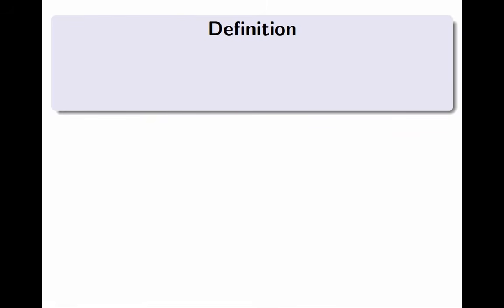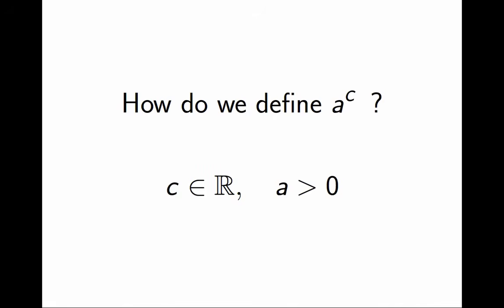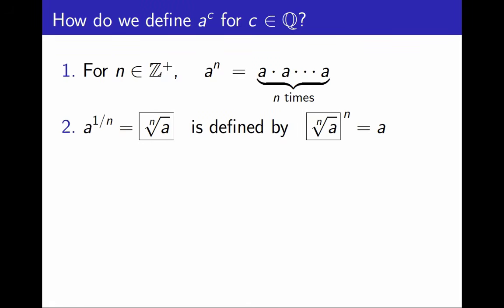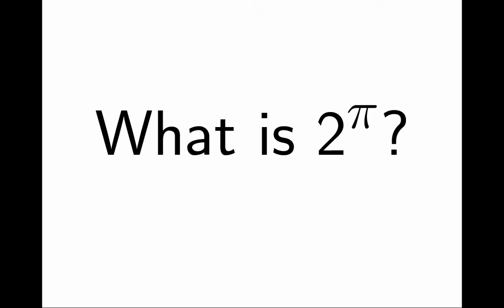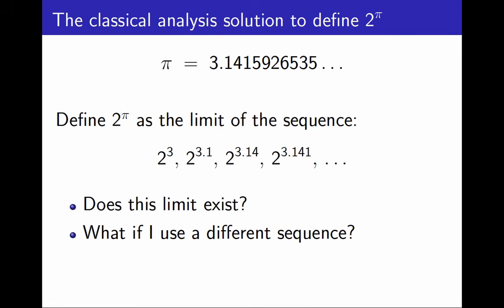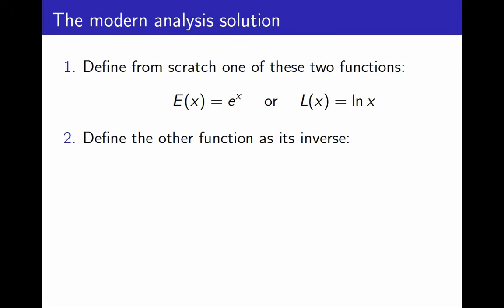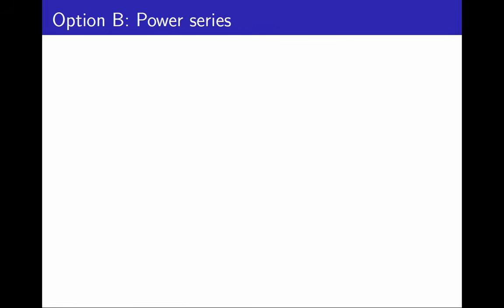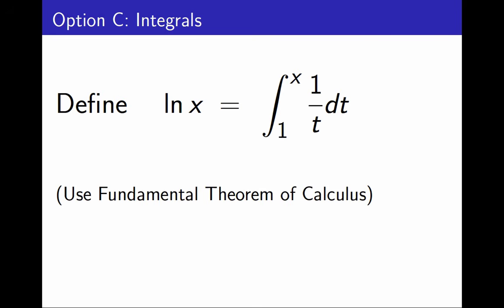4.6 The (surprisingly) difficult definition of exponentials and logarithms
You know how to define 2^3, 2^(-3), and 2^(0.5), but what does 2^PI even mean?

0:00 Introduction
0:22 Review of the Definition of Logarithm
1:03 Review of the Definition of Exponentials with Rational Exponents and Positive Bases
3:24 The Classical Analysis Solution for Defining Exponentials with Irrational Exponents
4:33 The Modern Analysis Solution for Defining Exponentials with Irrational Exponents
5:43 Modern Analysis Solution Step 1 Using Differential Equations
6:29 Modern Analysis Solution Step 1 Using Power Series
7:01 Modern Analysis Solution Step 1 Using Integrals